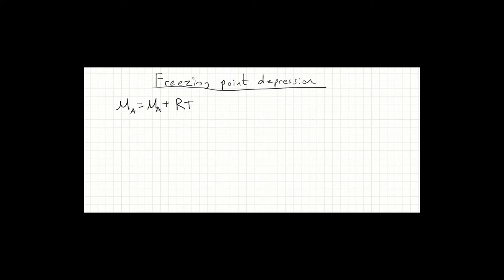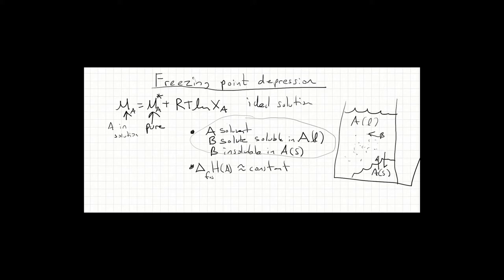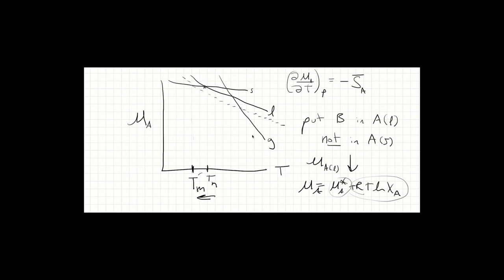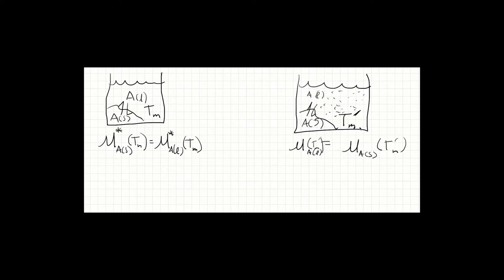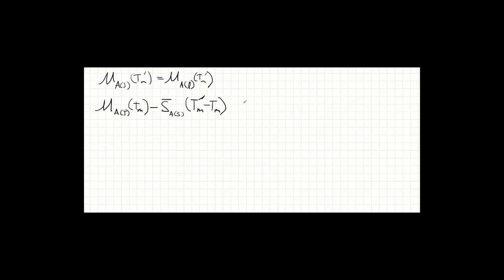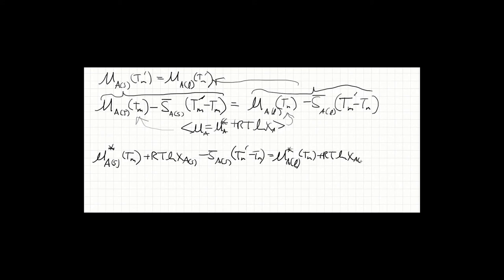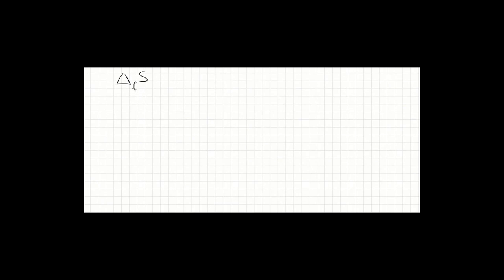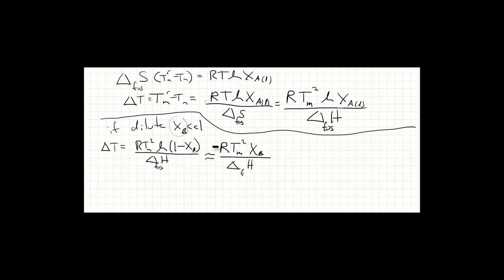Freezing Point Depression in Ideal Solutions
The entropy of ideal solutions is higher than that of pure solvent.  This decreases the chemical potential of the solvent, increasing the temperature range over which it has a lower chemical potential than gas or solid.  Thus, its boiling point is higher and its melting point is lower.  In this video I show how we can derive an expression for the size of the freezing point depression from properties of the solvent.